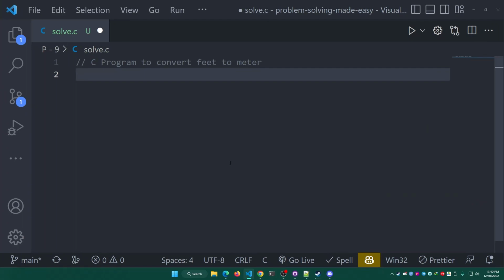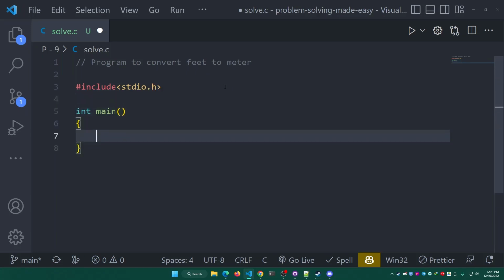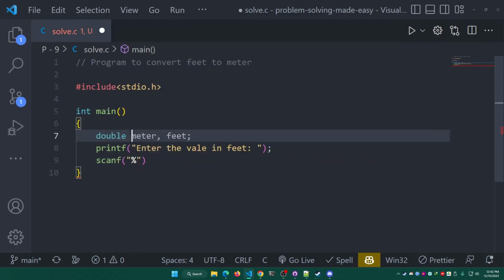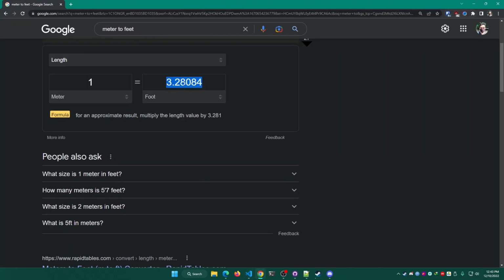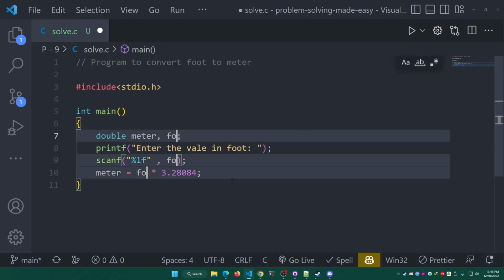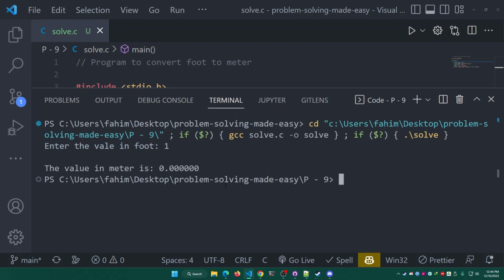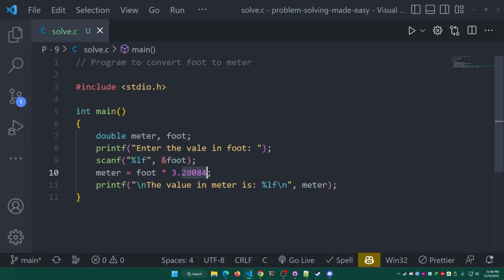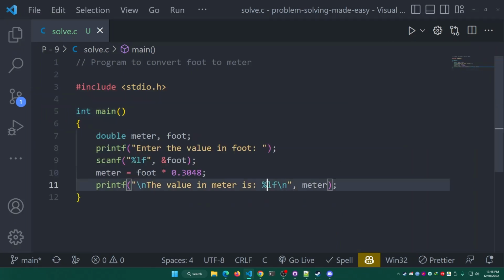How To Convert Feet/Foot to Meter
📔 Source code (Give it a ⭐)